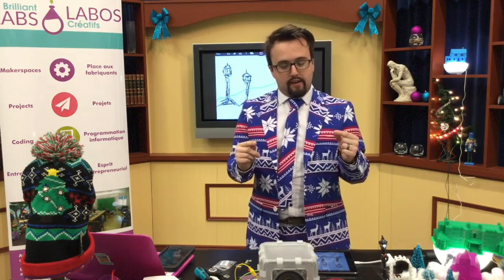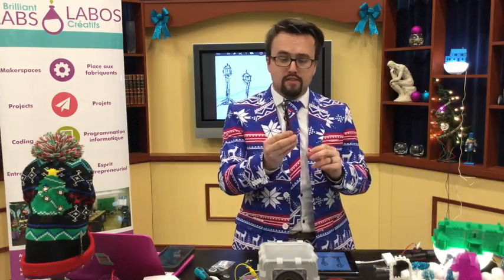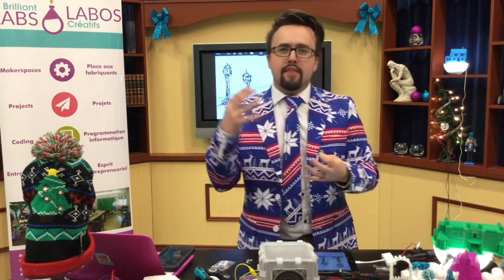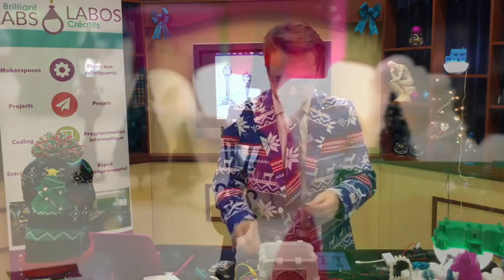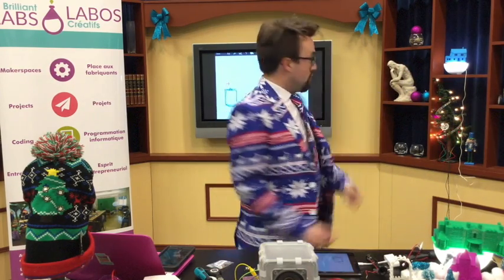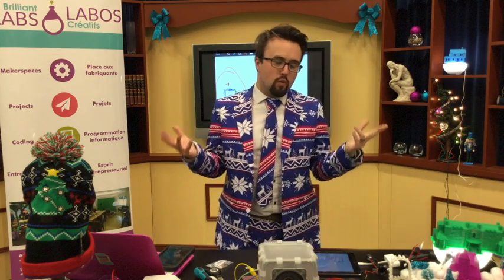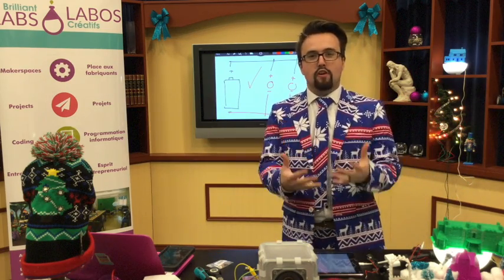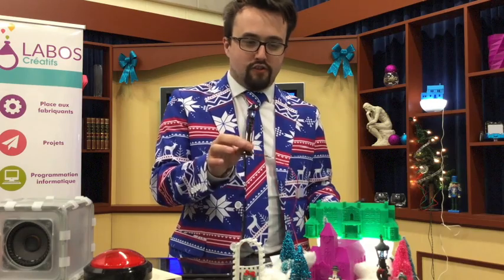Day 4 - Hack Some Brilliance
In this video our Program Director, Jacob Lingley takes you through a very simple parallel circuit creation out of objects and components found at a dollar store. Enjoy and best of luck with your brilliant creations.